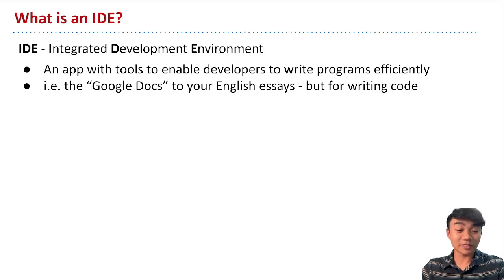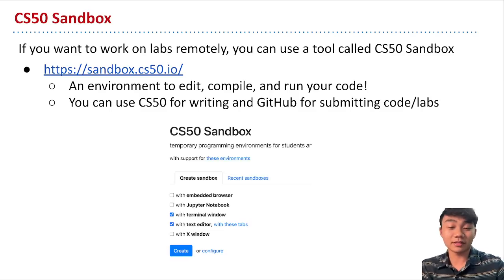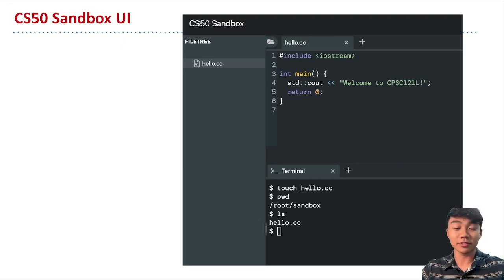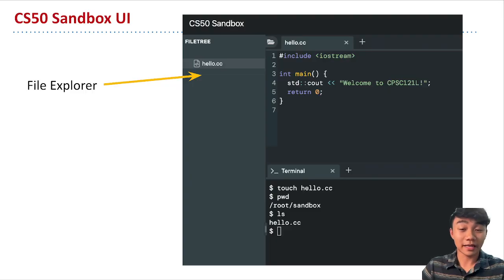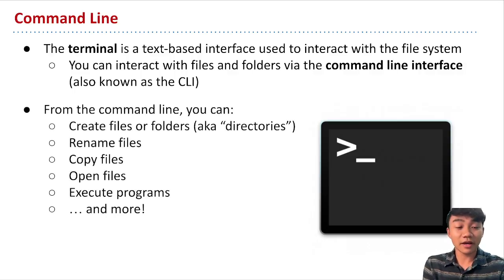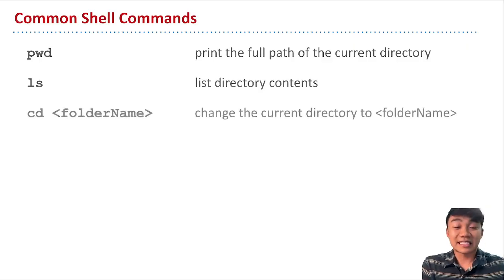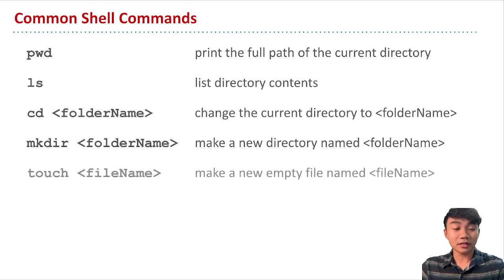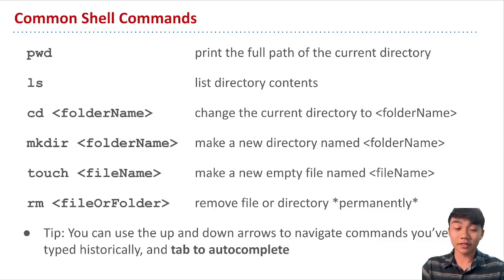CPSC121 Lab 1.2 - Intro to IDEs and Command Line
Gives an overview of the CS50 Sandbox, which is the browser-based IDE we recommend you to use to write C++ for CPSC121.